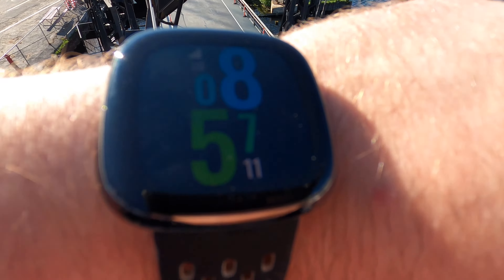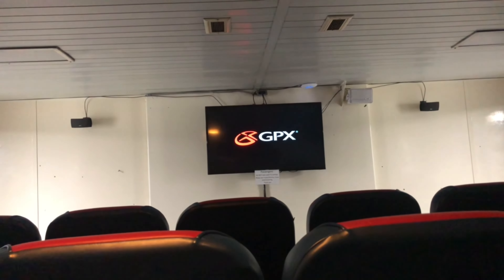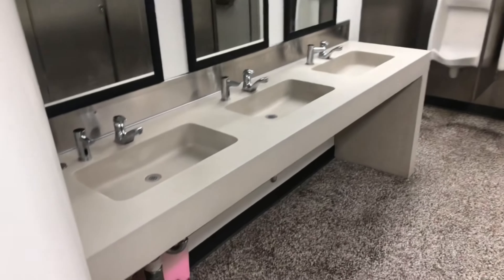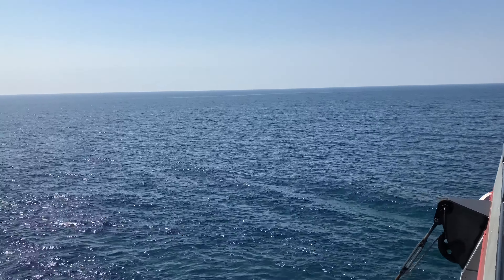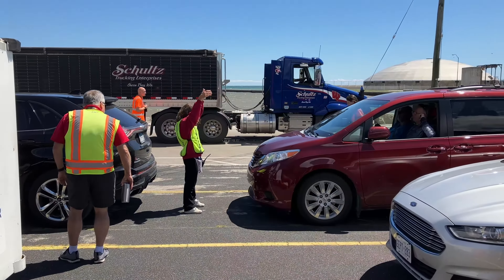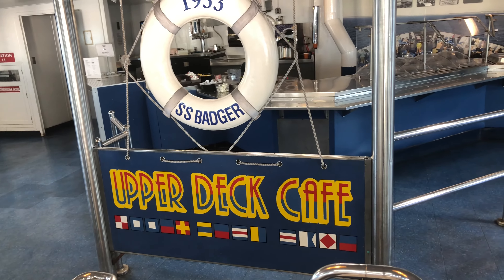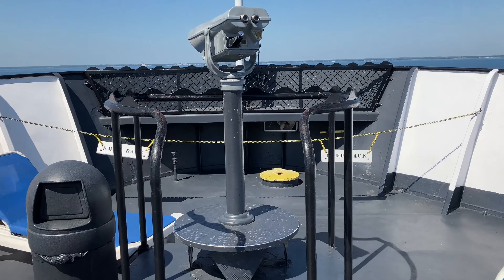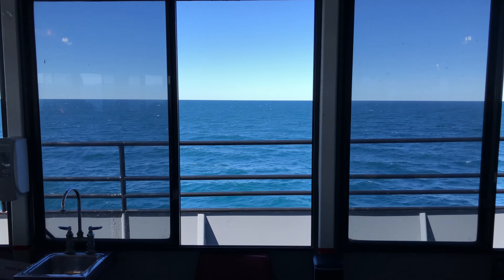S.S. Badger Lake Michigan Car Ferry Trip Report | Steamship Great Lakes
Hello everyone 👋
Today, we explored the historic S.S. Badger car ferry! We sailed on the Badger from Ludington, Michigan to Manitowoc, Wisconsin. We did a 48 hour mini cruise, it gave us the perfect amount of time to check out Manitowoc. There are so many great restaurants, museums and hotels. What an amazing ship. If you ever have the chance to sail on the Badger we 100% recommend it!